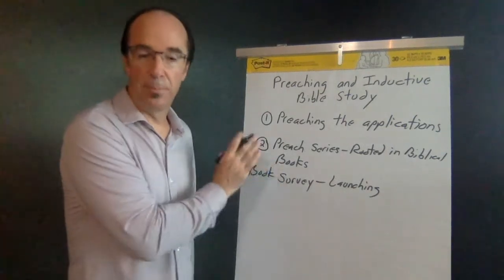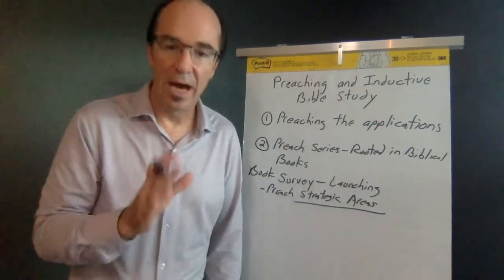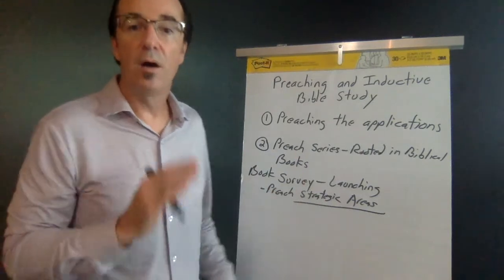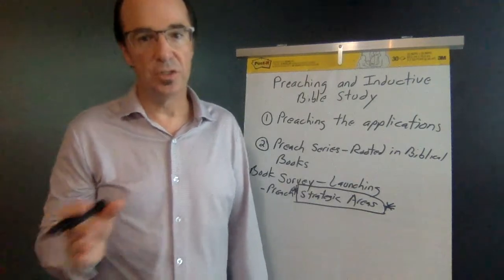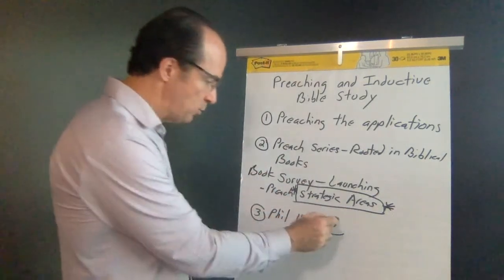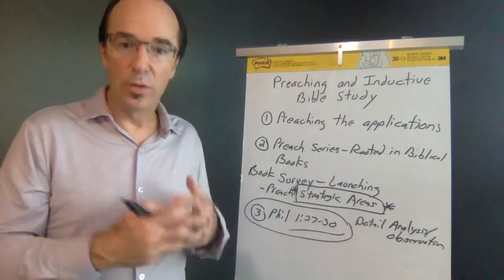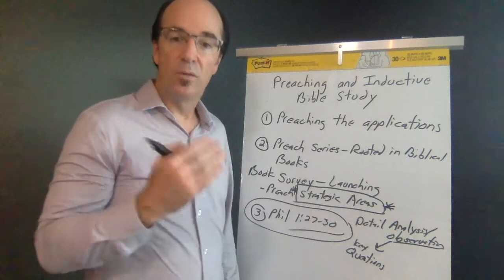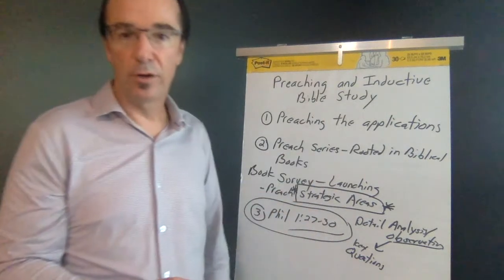Preaching and Inductive Bible Study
Dr. Brian D. Russell (Ph.D., Professor of Biblical Studies) offers tips and tactics on how to apply the skills of Inductive Bible study to the practice of preaching and teaching on a weekly basis.